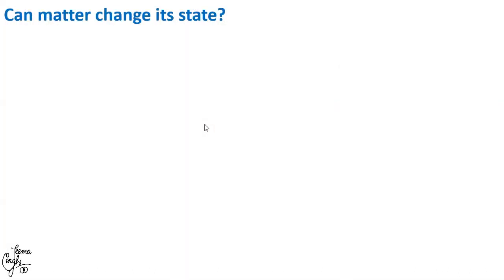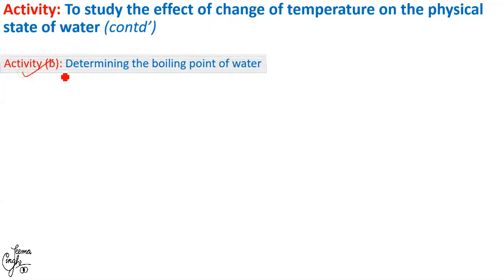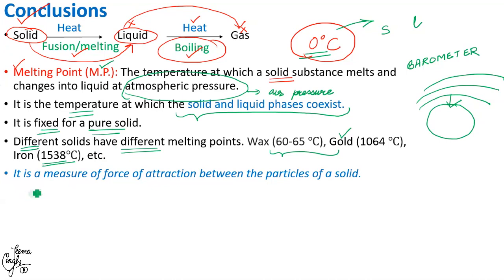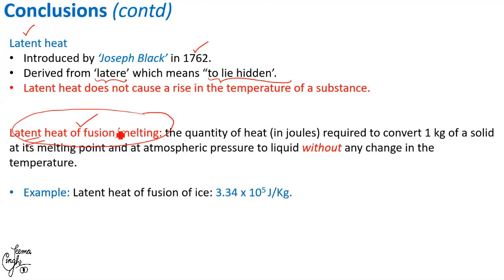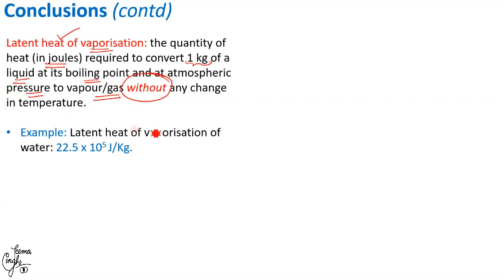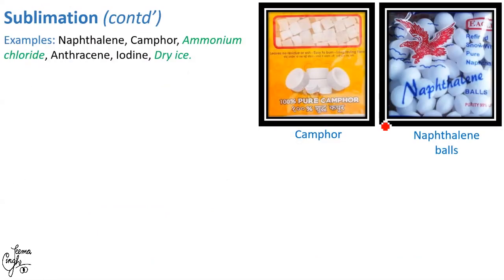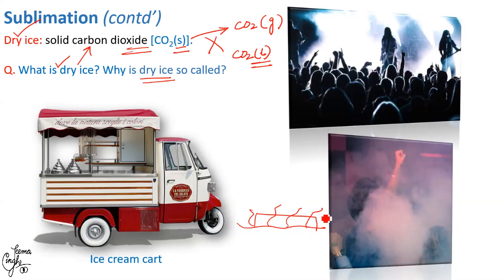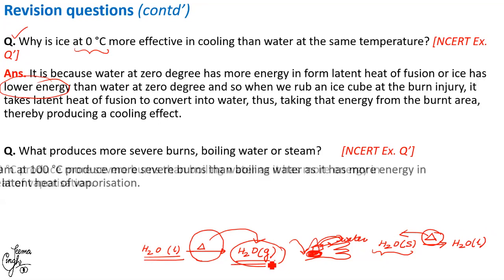Can Matter Change its State? [Class IX: Matter in our Surroundings (Part -IV)]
In this video, how a change in temperature brings about a change in the state of a matter has been explained in detail with the help of activities and examples. Various processes such as melting, boiling, condensation, freezing, sublimation have been dealt with. Two types of latent heat namely, latent heat of fusion and latent heat of vaporisation have also been explained with examples. Additionally, to strengthen the concepts learnt, questions from NCERT textbook (in text and exercise) have been taken up.

Links to various topics of Chapter 1: Matter in our Surroundings